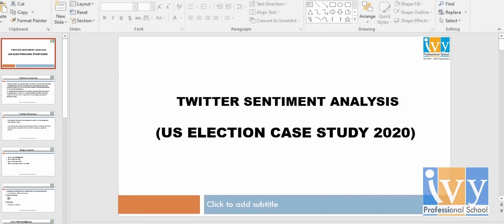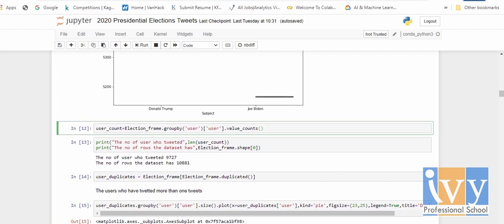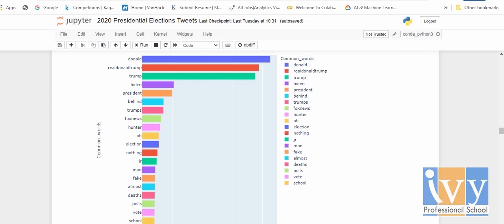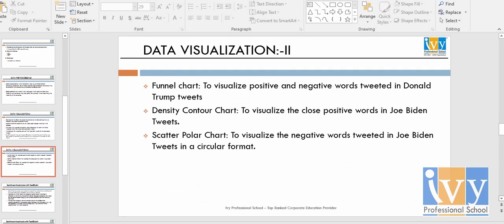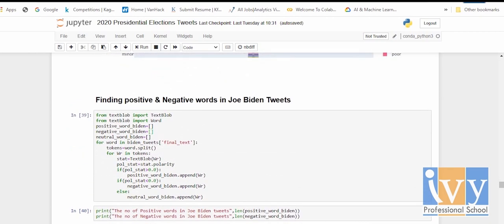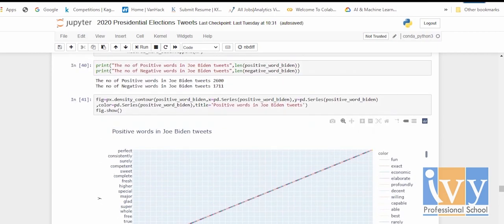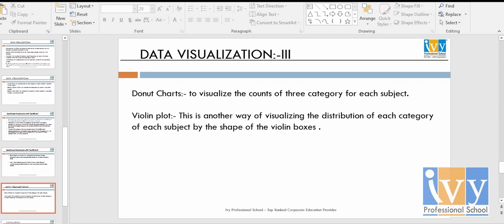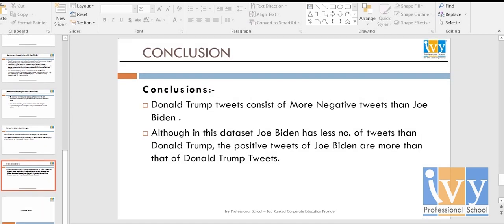Twitter Sentiment Analysis | Natural Language Processing | Python | US Elections 2020 | Biswajit Roy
Twitter Sentiment Analysis (US Elections 2020) by our student Biswajit Roy.

In this video, you will find how to perform Sentiment Analysis on Twitter data using Natural Language Processing in Python to get a closer look into the popularity of Joe Biden and Donald Trump and understand the sentiments of Twitter users.